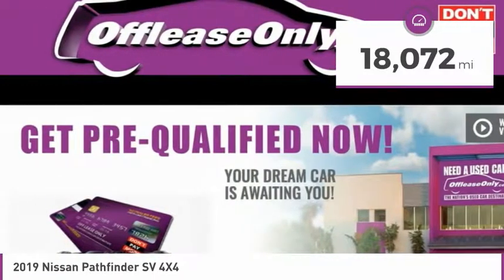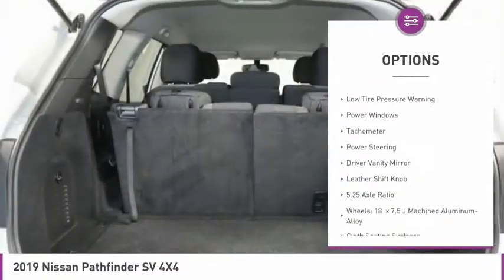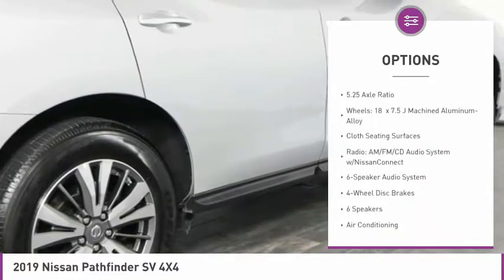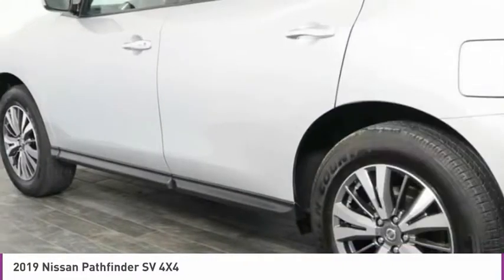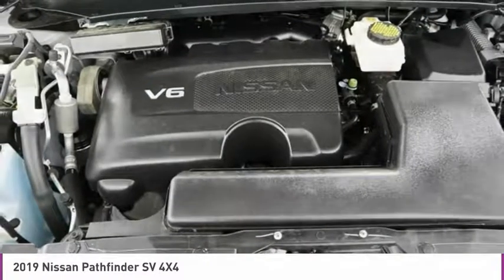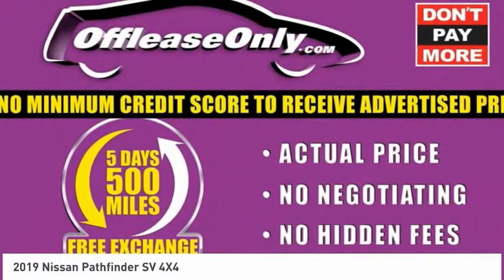2019 Nissan Pathfinder C266686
2019 NISSAN PATHFINDER West Palm Beach, FL
Stock# C266686

*Push Button Start | Rearview Camera | Keyless Entry | Power Driver's Seat | Available Satellite | Bluetooth *
Save Big; Original Price was $37,355. Our One Owner 2019 Nissan Pathfinder SV 4WD displayed in Brilliant Silver lets you leave your inhibitions behind you! Powered by a proven 3.5 Liter V6 that offers 284hp mated to an Xtronic CVT that delivers a comfortable ride. Our Four Wheel Drive serves up handsome style that's perfectly accented by aluminum alloy wheels, LED daytime running lights, fog lights and offers near 27mpg on the highway.
Open the door of our Pathfinder SV; our cabin features best-in-class passenger space and impressive amenities made to make each day easier. You'll appreciate Nissan Intelligent Key, remote engine start, tri-zone automatic climate control, the Advanced Drive-Assist display, under-floor cargo storage, and the versatility of the EZ Flex seating system. You'll travel smarter with available Sirius XM Travel Link and have your favorite music right at your fingertips with our AM/FM/CD audio system with two USB connections.
Nissan received top safety scores due to its advanced safety features including a rearview monitor, rear sonar, advanced airbags, vehicle dynamic control/traction control, ABS, and tire pressure monitoring. No wonder it was named one of KBB's Best Family Cars! Powerful, secure, stylish, and spacious, our Pathfinder SV easily checks off all the boxes on your list and is certainly an incredible choice for your active lifestyle.